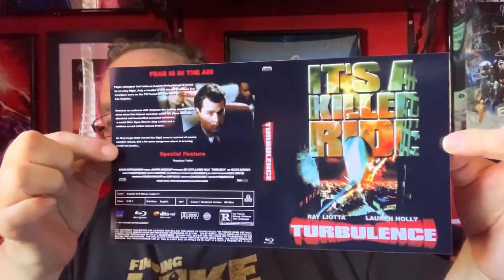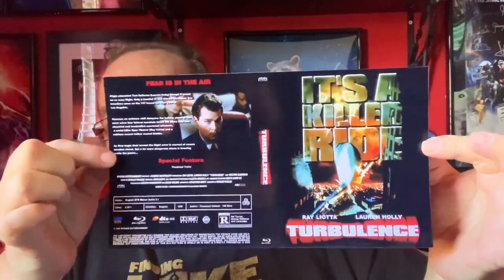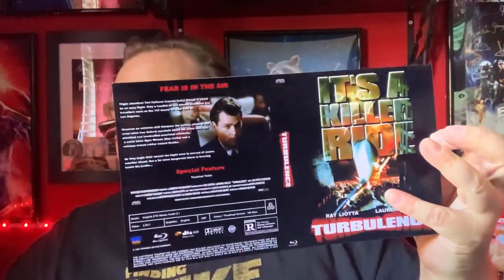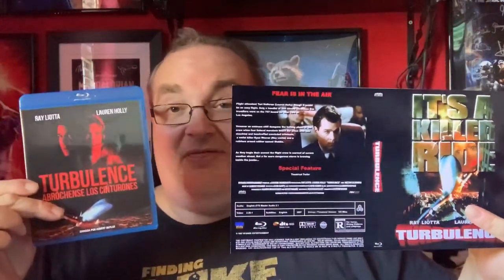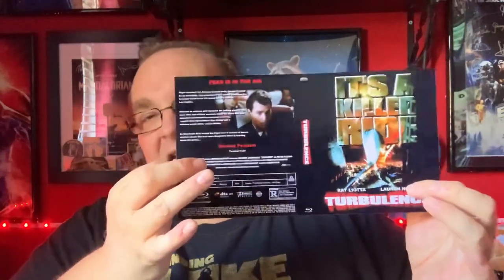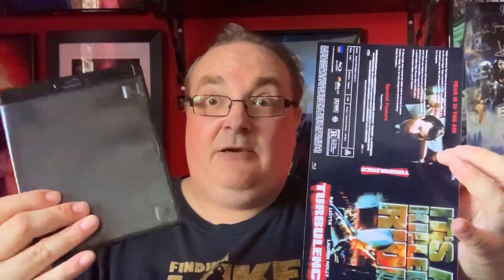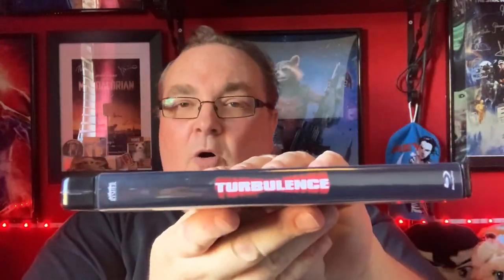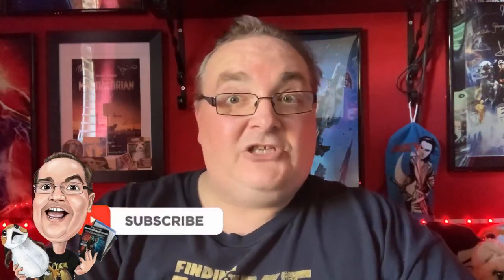Replacement Sleeve from RH Media Designs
Hey folks, when you purchase a foreign Blu-ray with rubbish artwork there’s only one solution, ask RH Media Designs to design a new Blu-ray sleeve for you.

🔹Facebook Group - Big Pauly Chatting Movies

SkyQ mini-box

Big Pauly